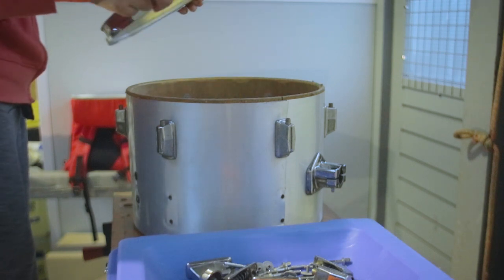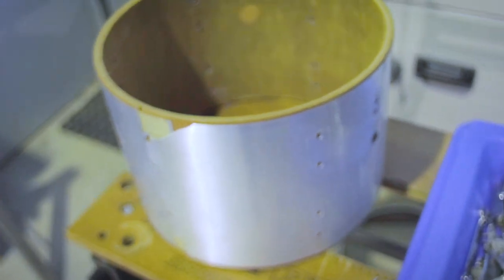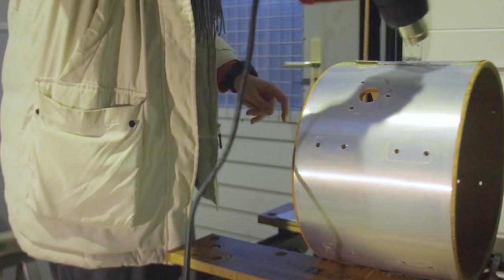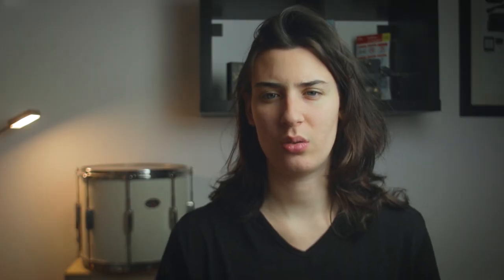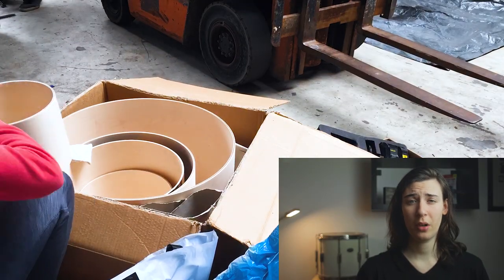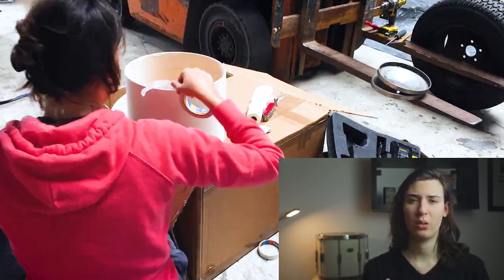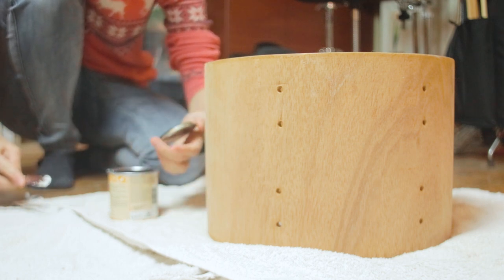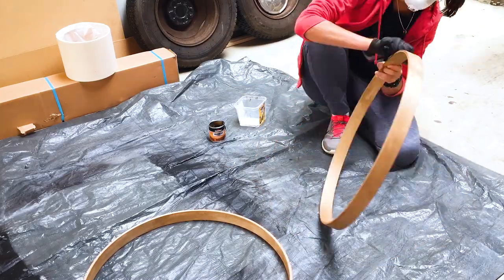How To Remove Drum Wrap and Stain Your Drum Kit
Cymbals:
EU:

Stands and pedals:
EU:

Drumheads:
EU:

Drum&Guitar Mics:
EU:

Guitar (2015 limited edition):
EU:

Guitar strings:
EU: